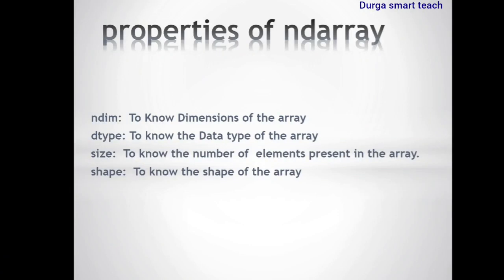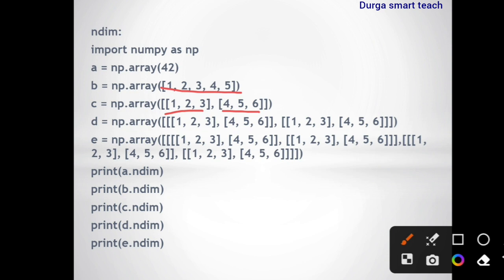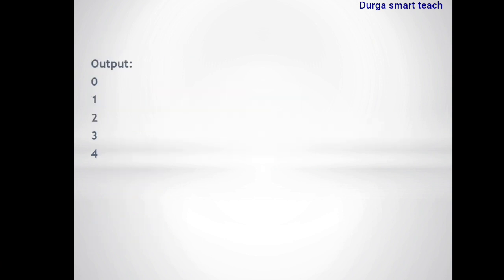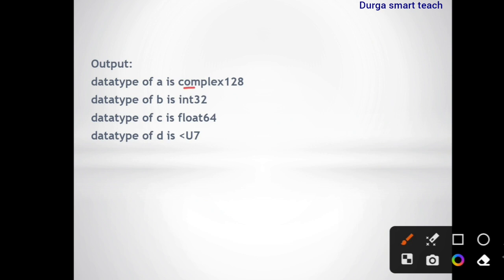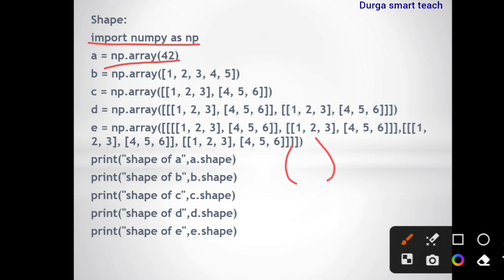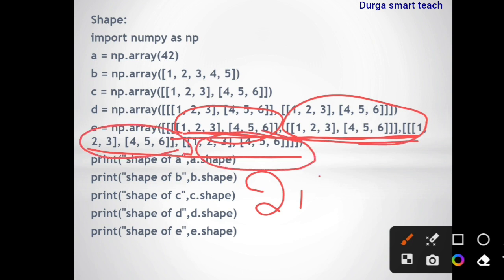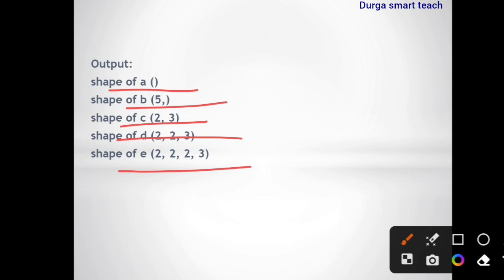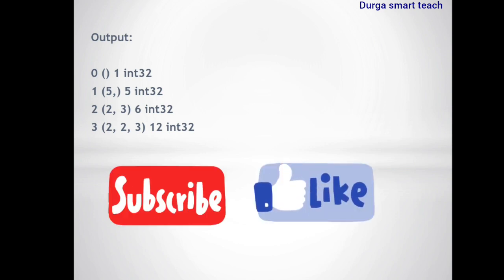Properties of Array in Python|| ndarray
Properties of Array in Python